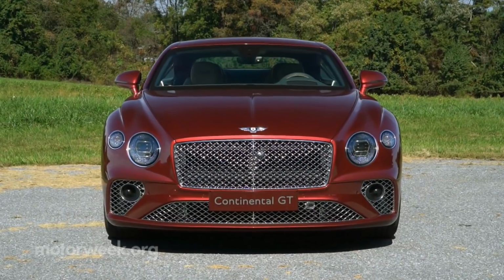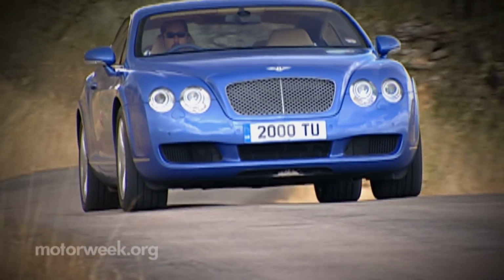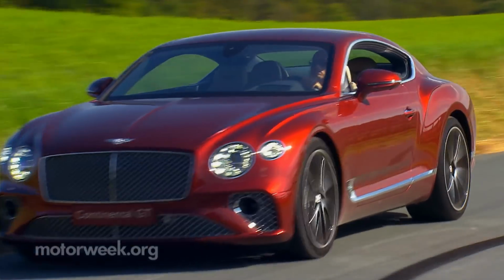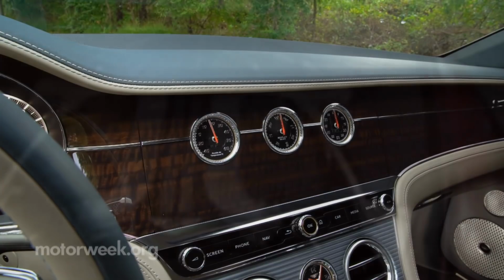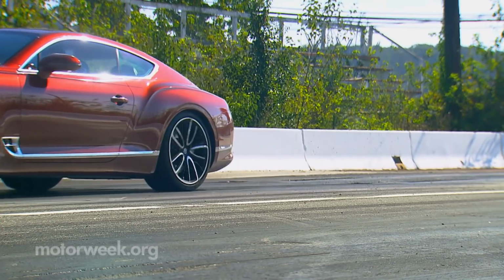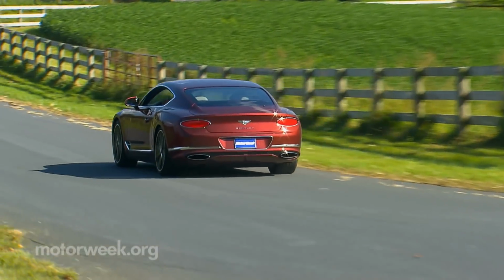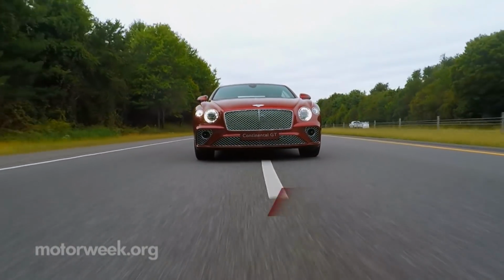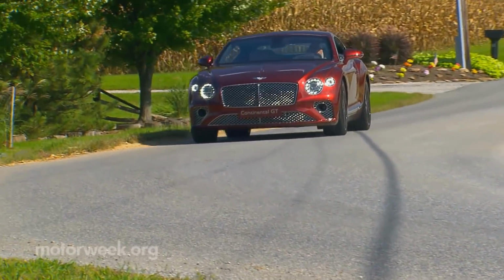2019 Bentley Continental GT | Road Test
Bentley's Continental GT is all about excess when it comes to luxury and power. We take this exotic coupe on a full road test to see if this latest redesign puts its money where its mouth is.